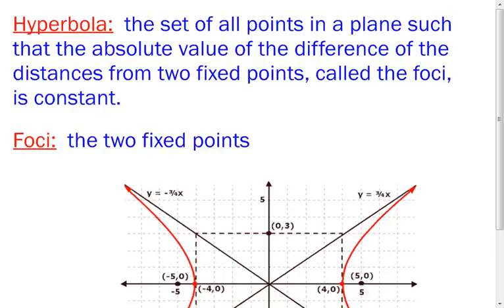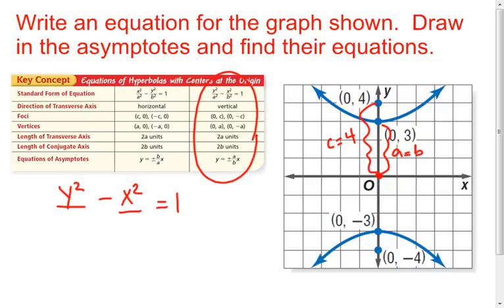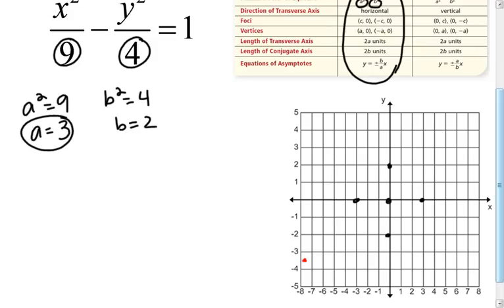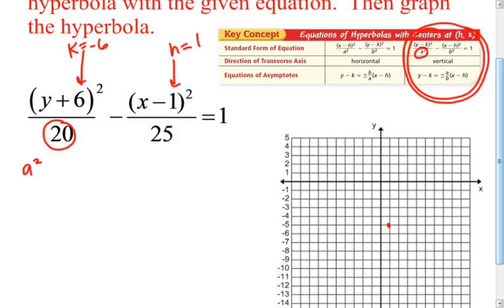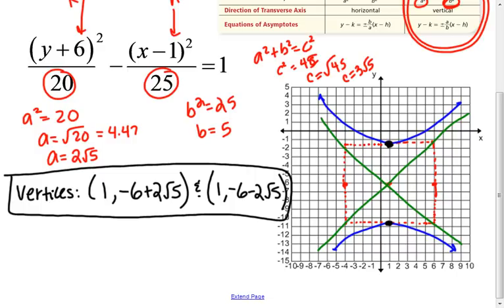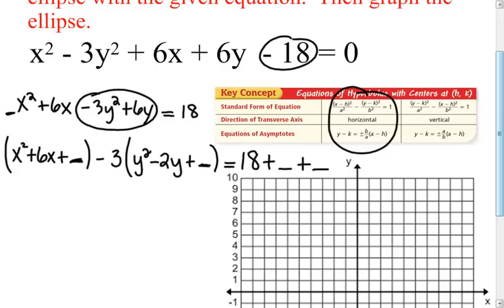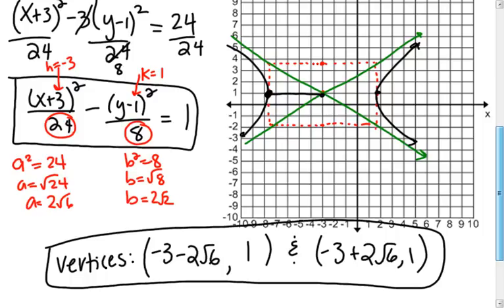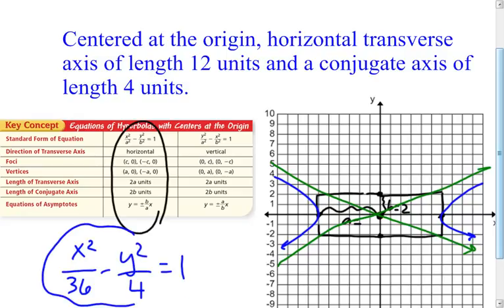Day 6 Video Hyperbolas